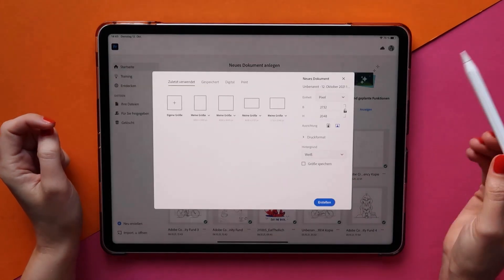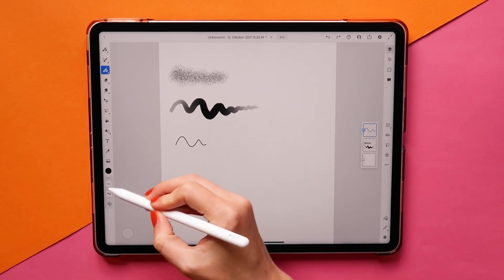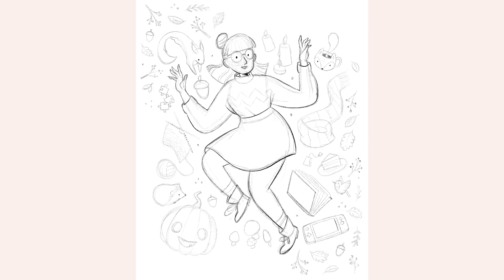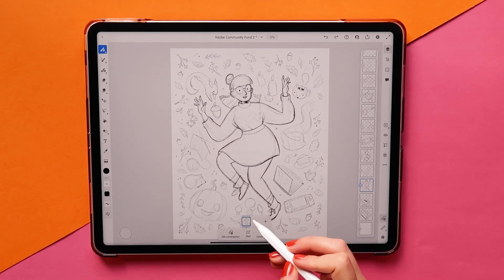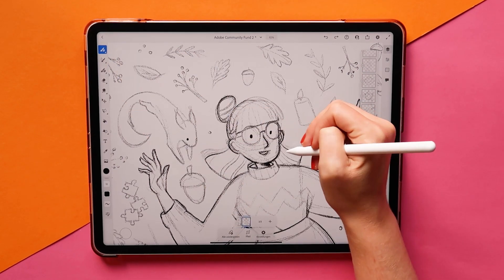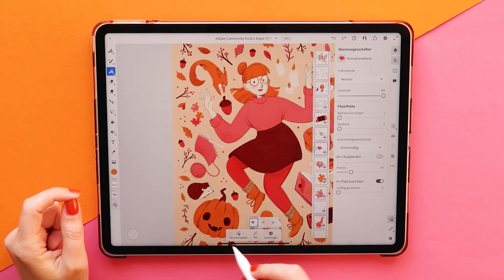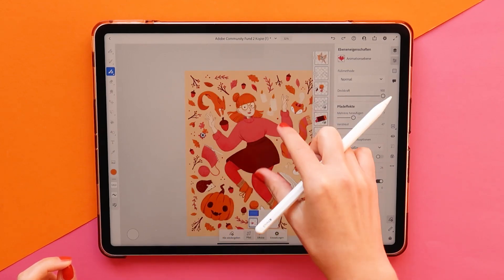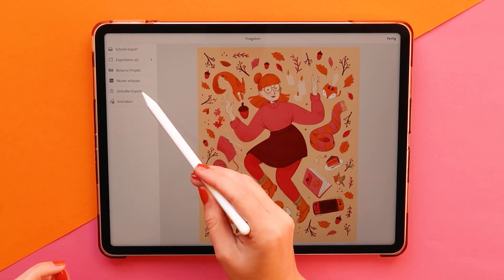Motion in Adobe Fresco • ACR Community Fund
I was selected for the Adobe Creative Residency Community Fund to create an artwork with subtle animation in Adobe Fresco and show you a bit how Fresco and the new animation feature work! 🎥

In this short tutorial, I show you some of Fresco’s basic features as well as a glimpse into the new motion feature that’s coming to Fresco for Adobe MAX! 🎉

There are two ways how you can add motion in Fresco: you can either animate frame-by-frame, or you can add motion paths – or you combine the two, and move a frame-by-frame-animated object along a path! I really only got to scratch at the surface of all the possibilities of how this could be used and am looking forward to playing around with it some more!

I hope this video is helpful to you and I’m looking forward to seeing what everyone will create once the feature is public! 🤩

PS: If you’re an artist, check out Adobe’s Creative Residency and apply for the Community Fund. It’s a great opportunity to work with Adobe, maybe get to check out some features early, and connect with amazing artists from around the world!